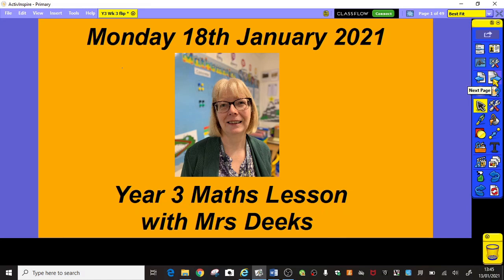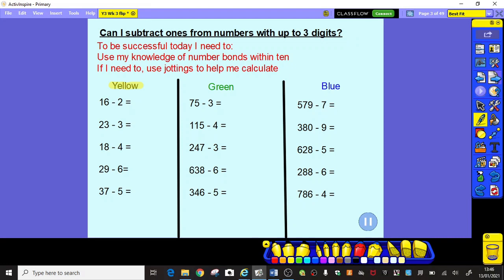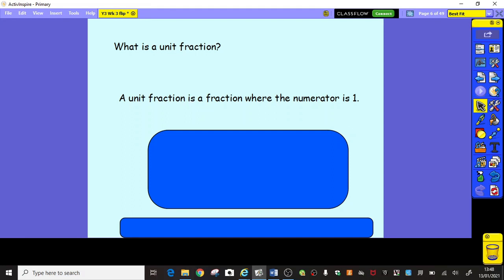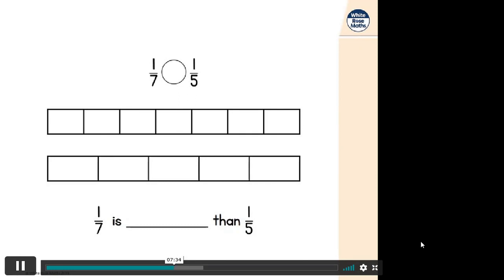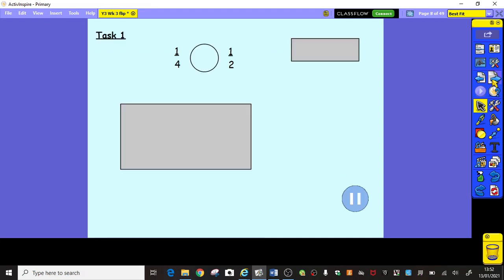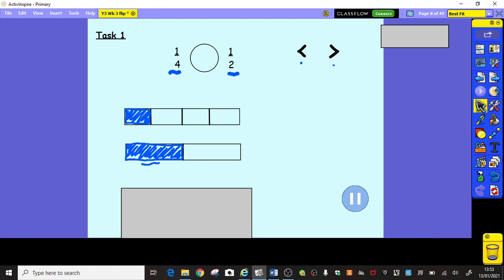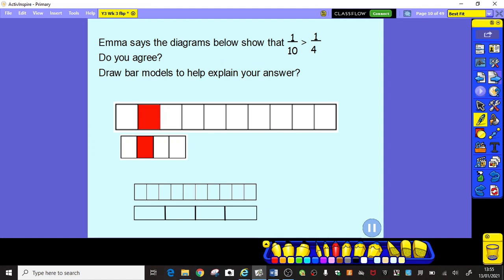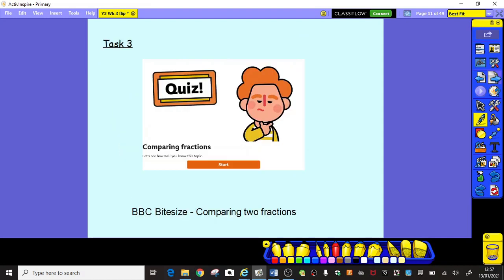Y3 Wk3 Maths Monday